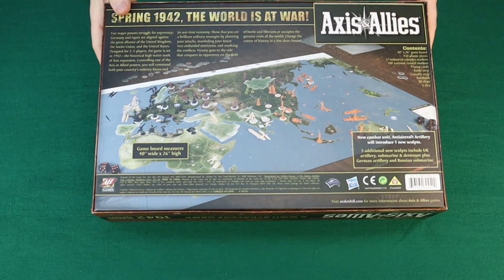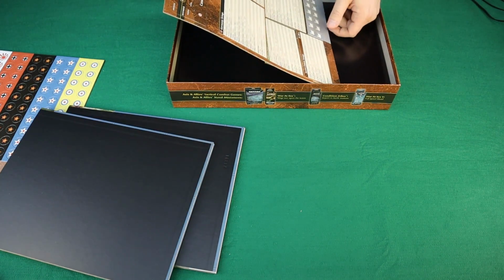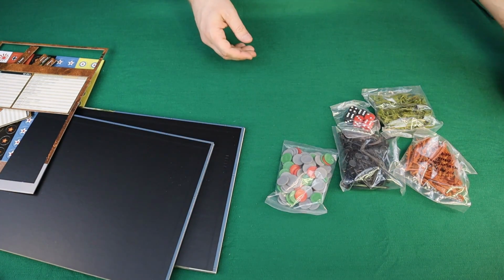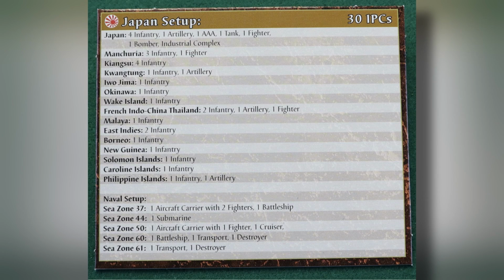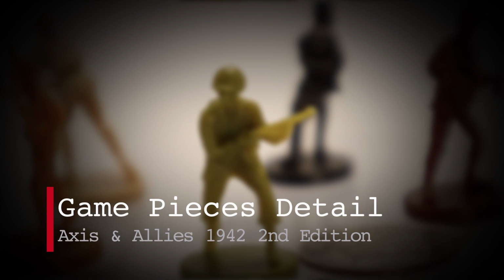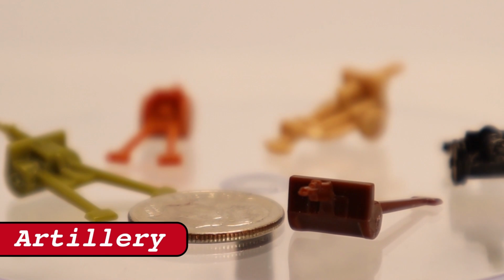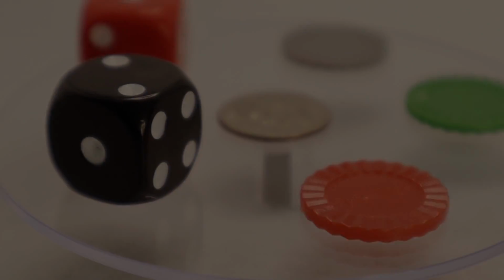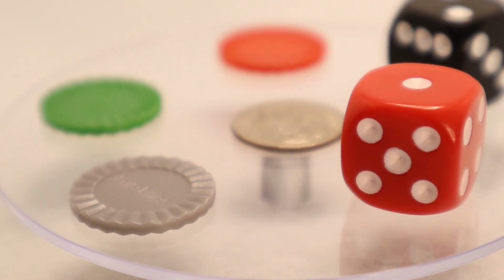Unboxing Axis & Allies 1942 2nd Edition - Detailed View of Board and 410 pieces!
We hope you enjoyed checking out our detailed look at the board and all 410 pieces! This great game is available in most board game stores around the country. Drop by your favorite local board game store and pick up your copy today!

Ready to get into the World War II action? It features a preface from the game original designer - Larry Harris!

You can also watch our full interview with Larry Harris soon!

Have questions? Leave them in the comments below and we will respond as quickly as we can.

0:00   Intro
0:49   Exterior of Box
1:49   Rulebook
2:17   Content Overview
4:15   Board and Setup
6:30   National Set Details
7:16   Game Pieces Details
12:00   Suggested Accessories
12:50    A&A Community
13:23    How to Get It

About this channel:
At Board Game Nation, we do Unboxing, How-to and Strategy videos for your favorite tabletop games. Plus, we also do a travel show that focuses on your favorite local board game stores and cafes. So, if you like anything having to do with tabletop games, you have come to the right place.

As we grow, we will start hosting events inside these great stores to help introduce you to new games. We will also be giving you the chance to talk directly to the board game manufacturers, designers, and retailers with surveys after each event.

Equipment:
Video: Galaxy Note 8, Canon M50

Audio:
Polsen OLM-20 Dual Omnidirectional Lavalier Microphone

Zoom H1n 2-Input / 2-Track Portable Handy Recorder with Onboard X/Y Microphone

Lighting:
Kshioe Photo Video Studio Light Kit

iMartine LED Ring Light 8" with Tripod Stand and Phone Holder

4” Selfie Ring Lights with Remote & Cell Phone Holder

Editing:
Davinci Resolve 16 on MacBook Pro 2019